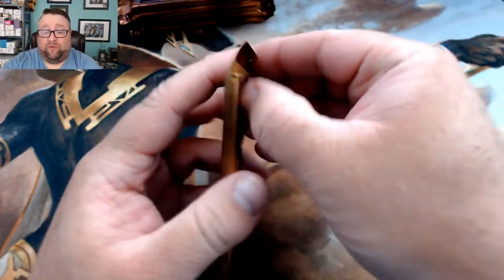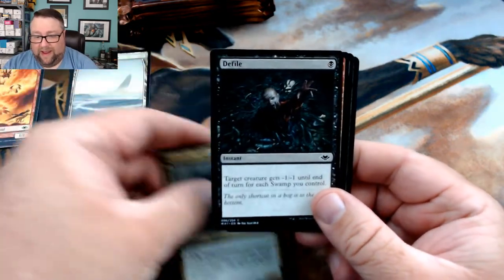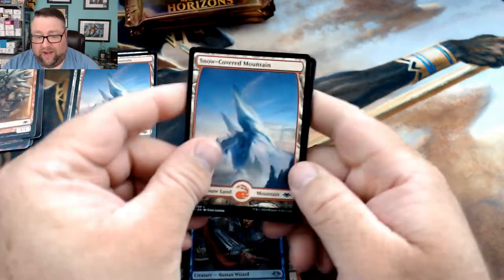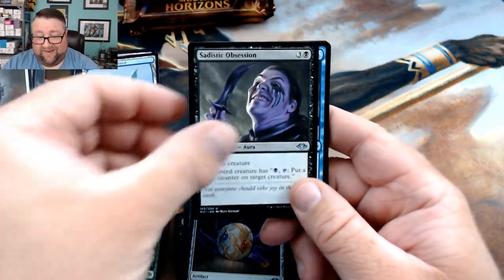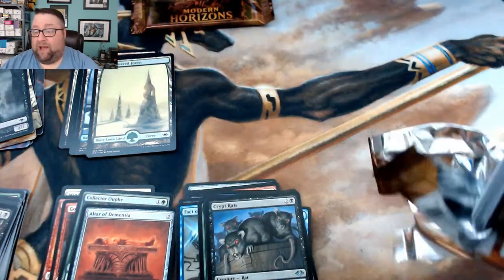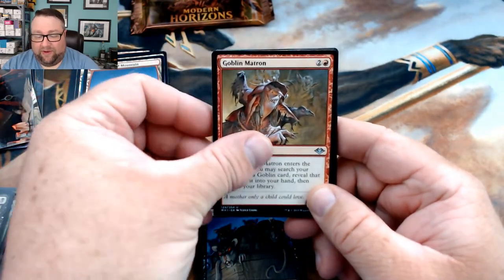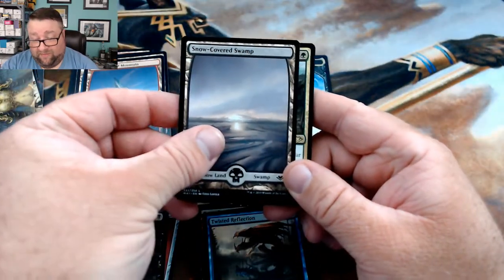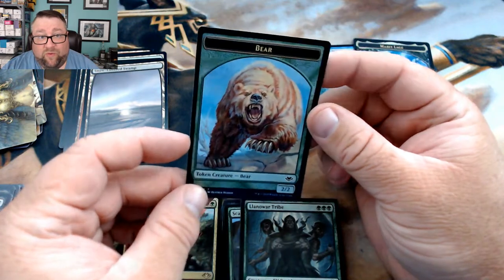EPIC Modern Horizons Box Opening FINALE!!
This box. This MH1 box has been amazing. We broke it up into 5 different videos and each one had something good opened up in it. Well, this is the last of the box. Let's see just how much more this box has to give!